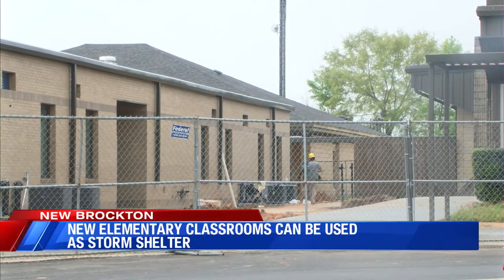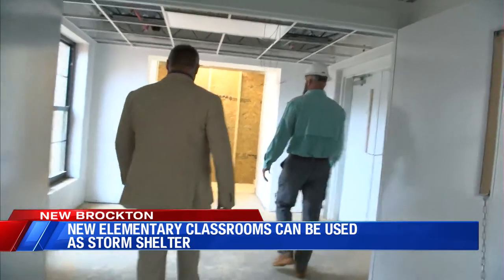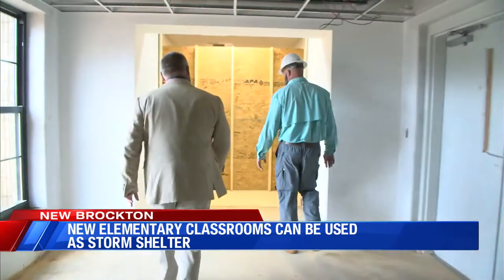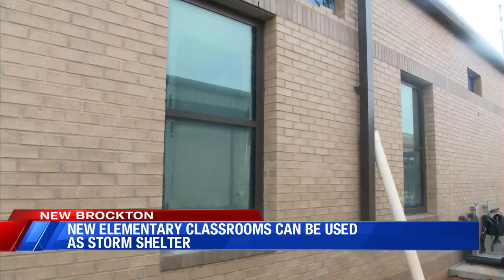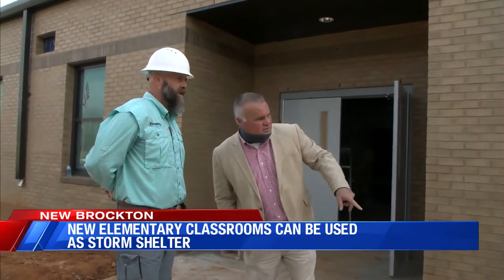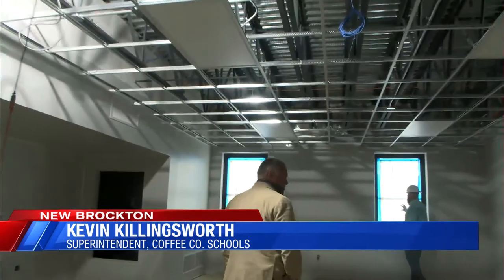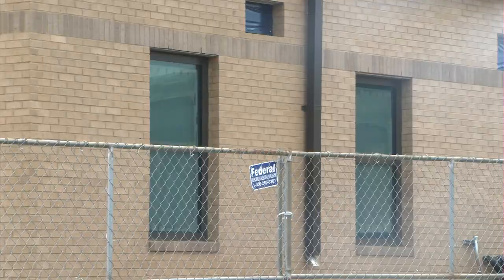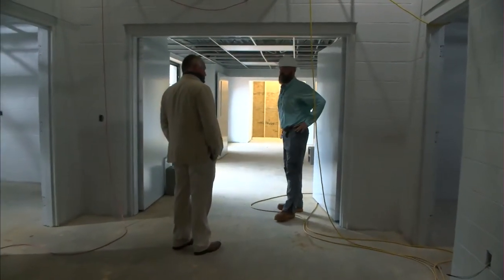New Brockton classrooms